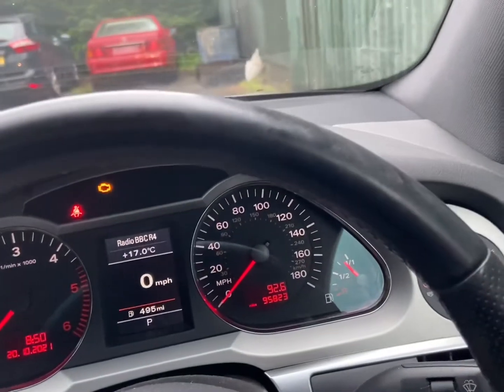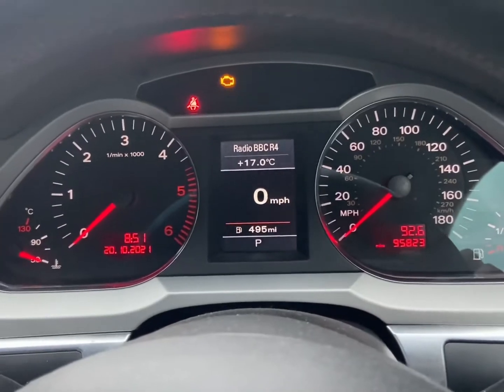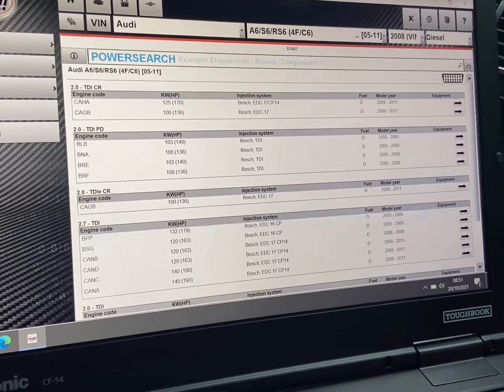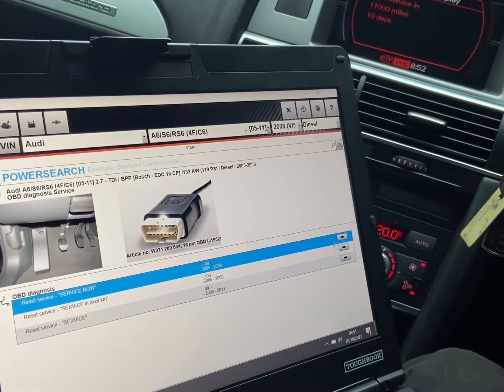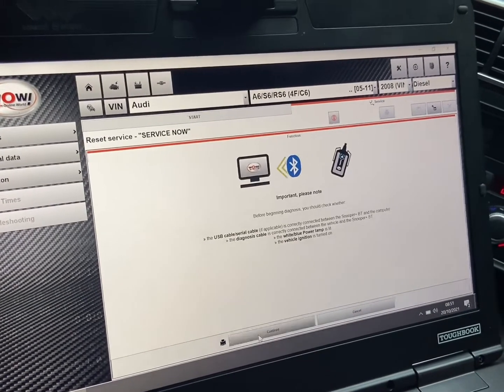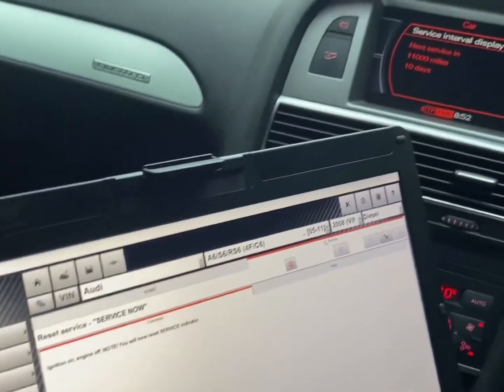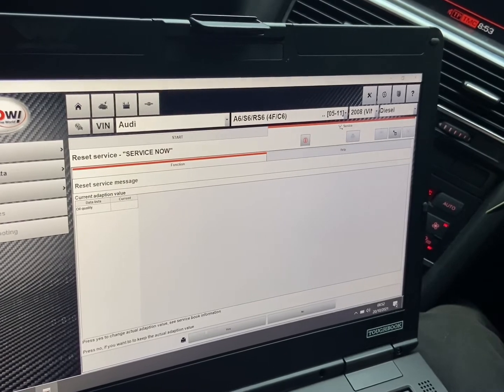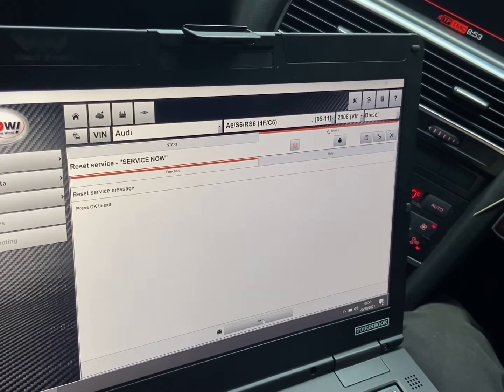AUDI A6 SERVICE RESET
Audi service reset using WURTH wow software A6